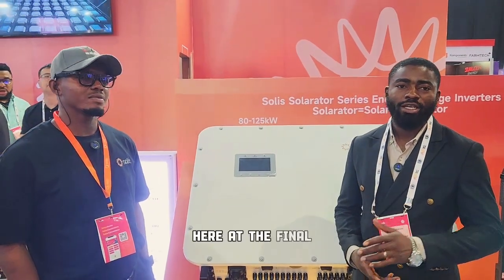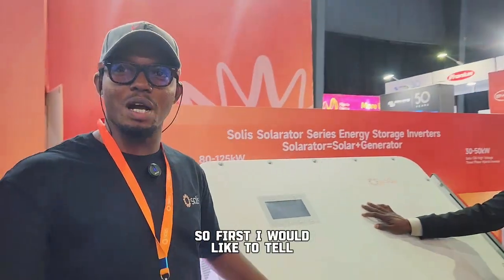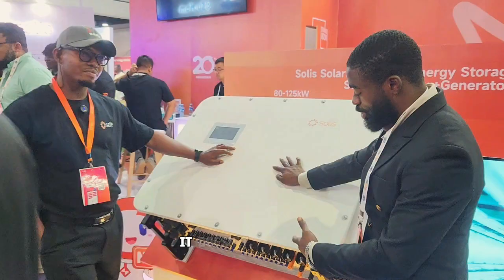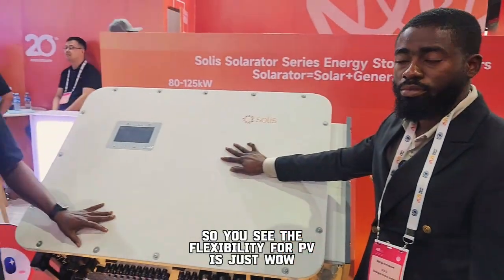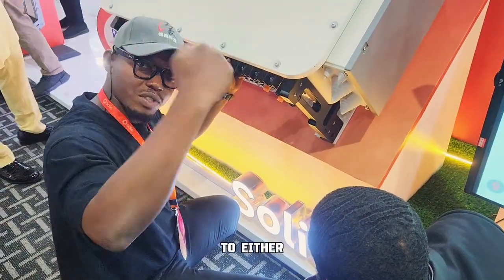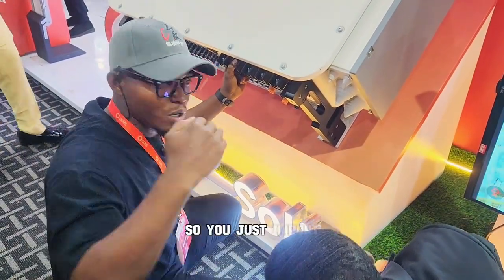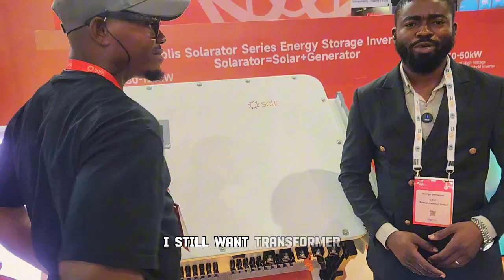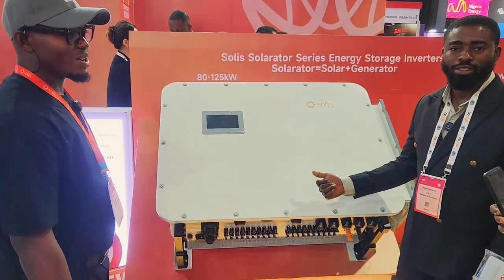IS THIS THE WORLD LARGEST AND SMARTEST INVERTER? LETS FIND OUT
This single 125kw from solis is equipped with modern technology and so much features.